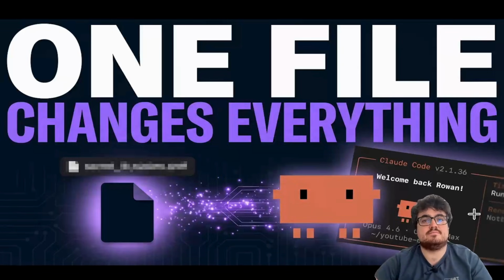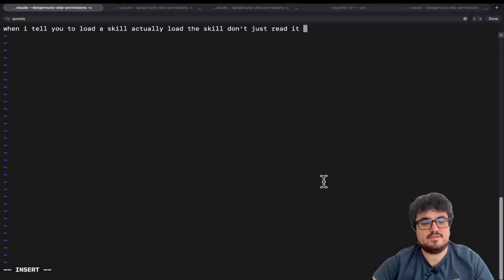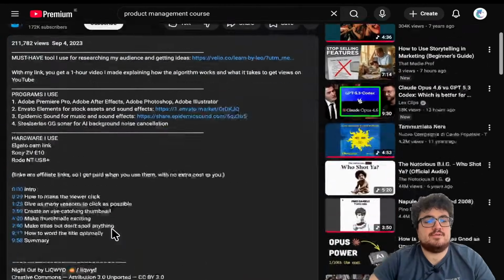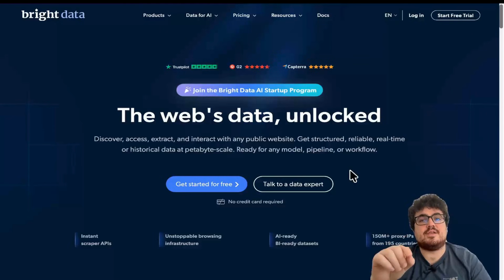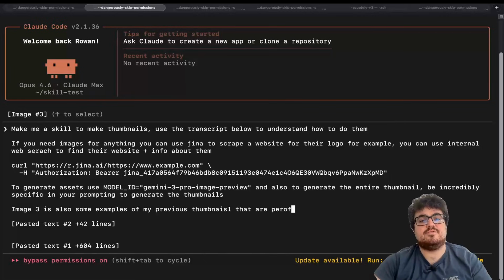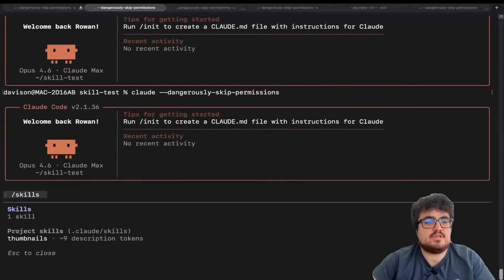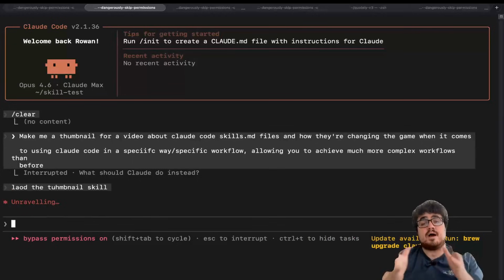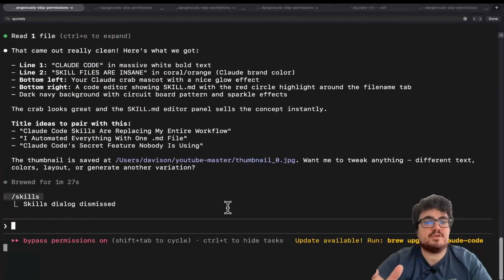Claude Code + SKILL.md = Unlimited Custom Workflows (INSANE)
In this video we talk about how to use SKILLS.md files to make your claude code do ... anything - automate your entire life with this quick and easy guide

Hamish